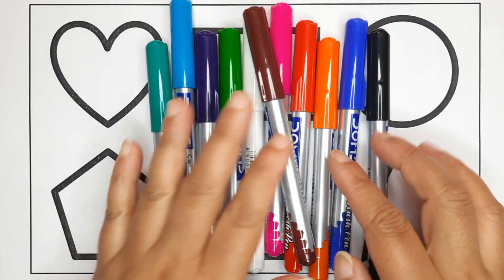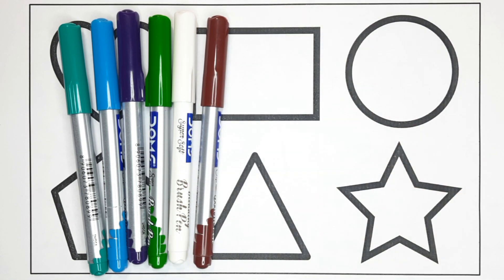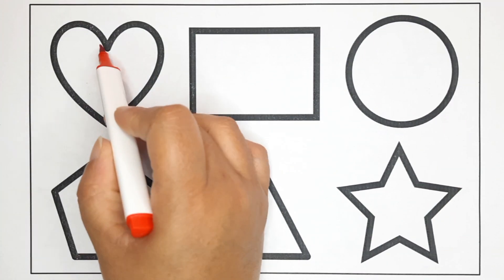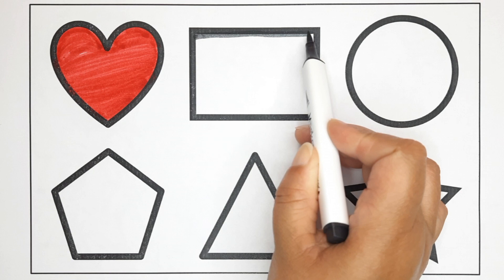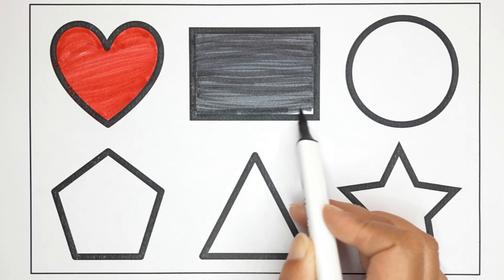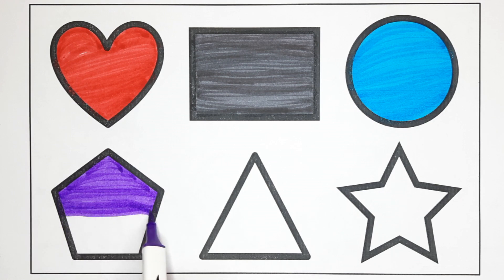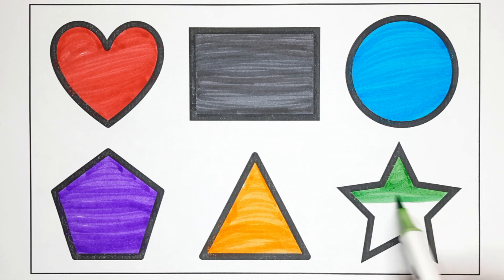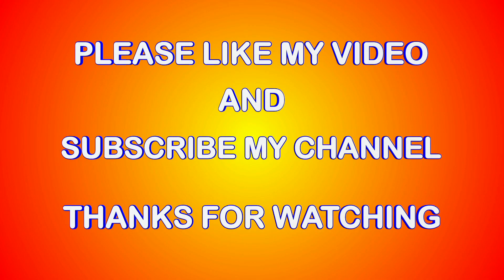learning videos for toddlers shapes and colors | 2d shapes drawing | coloring pages | shapes video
This educational video helps our kids, toddlers, kindergarten, preschoolers and children to know the names of colors & names of 2d shapes by learning, drawing, painting and coloring for kids & toddlers which are simple and basic geometric shapes like pentagon, triangle, circle, square, star, and heart, etc.

easy shapes drawing
basic shapes drawing
simple shapes drawing
kids english learning
colors and shapes
geometrical shapes
shapes names
five little shapes
learning shapes
learn 2d shapes name
shapes drawing
shapes coloring
shapes song
2d shapes names
2d shapes model
2d shapes for kids
Sweet Color
Diana Drawing
Learn Study Centre
Hello ABCD
English Play
Kids Topper